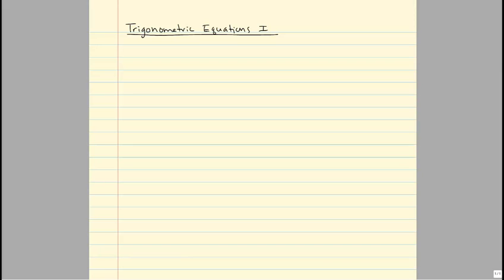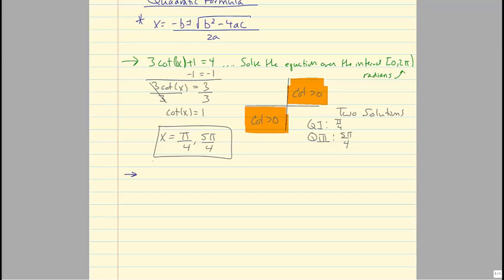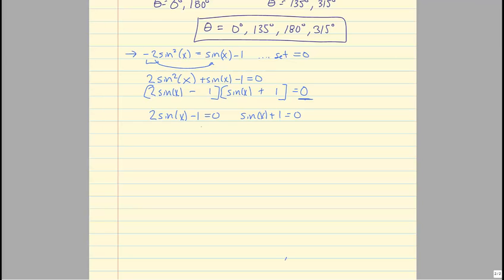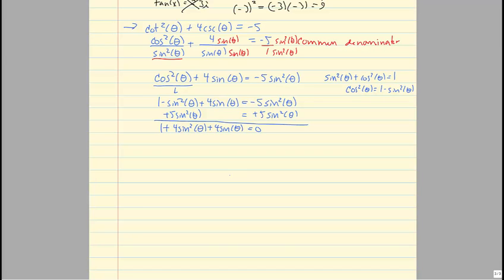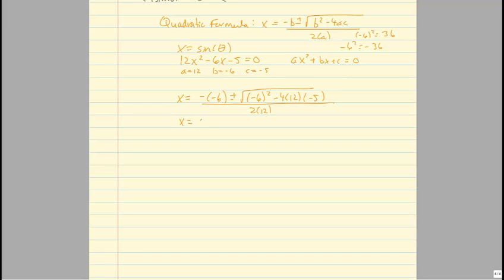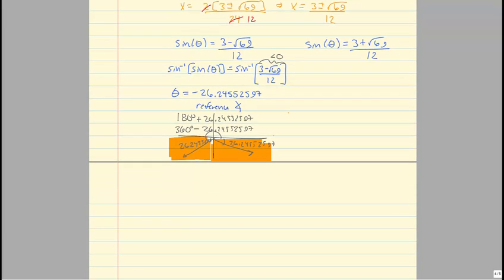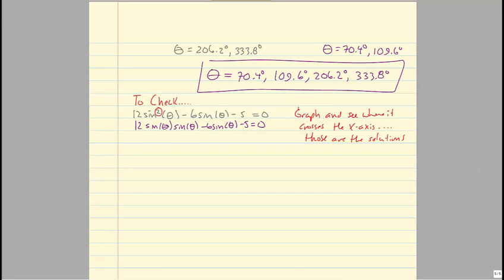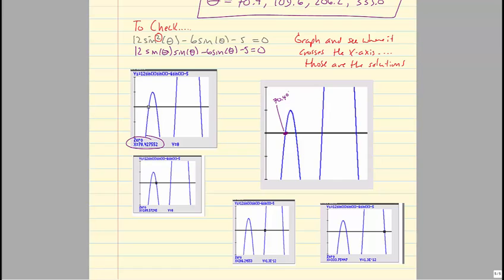U3 HW2 Trigonometric Equations I (6.2)